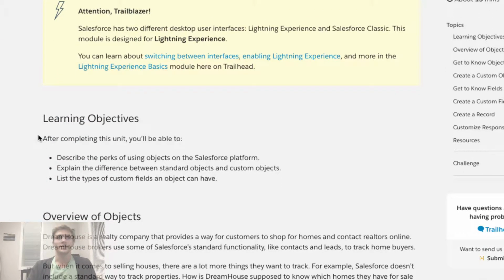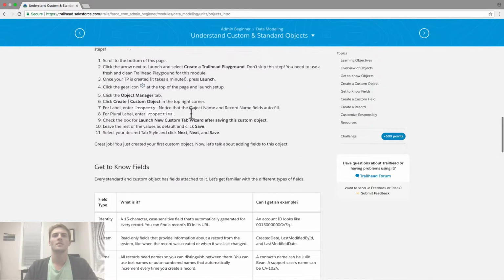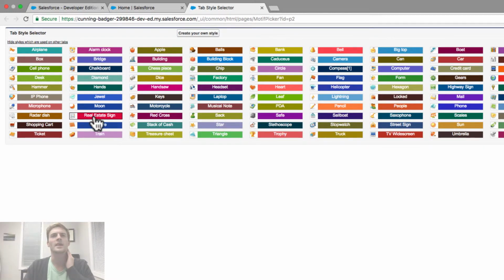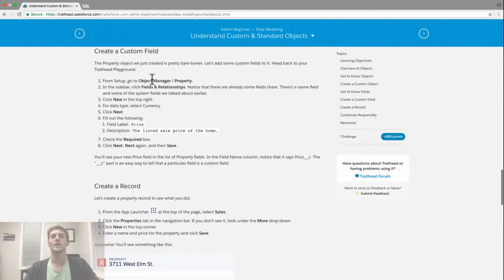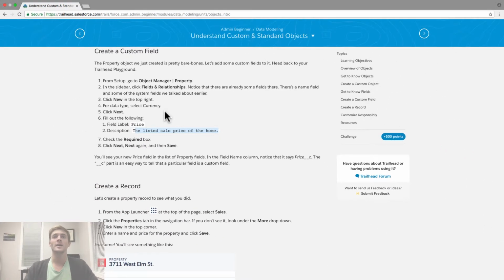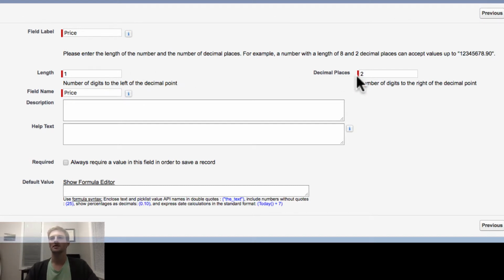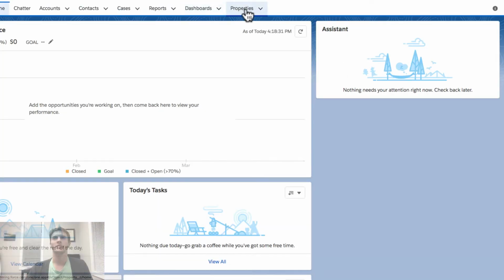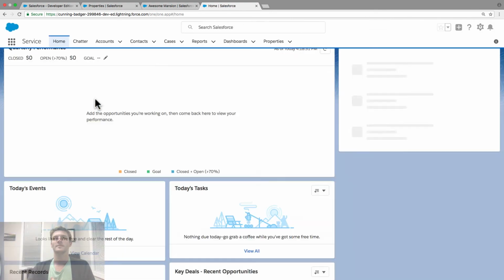Salesforce Admin Beginners Tutorial - 4.1 - Data Modeling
Goes through the Data Modeling section of the Admin Beginner trail in Salesforce Trailhead